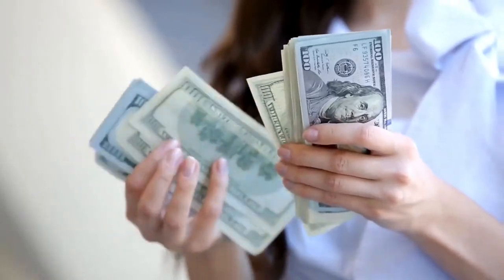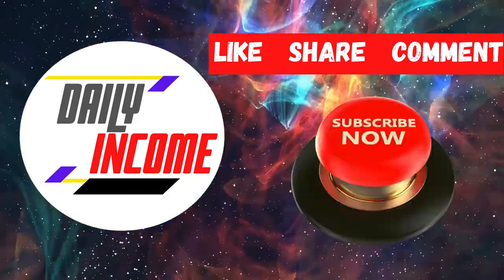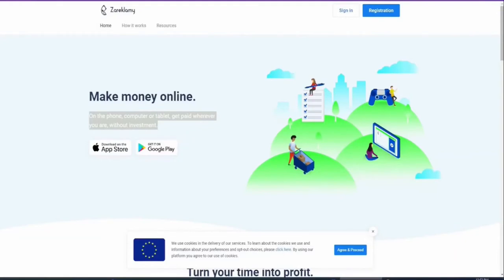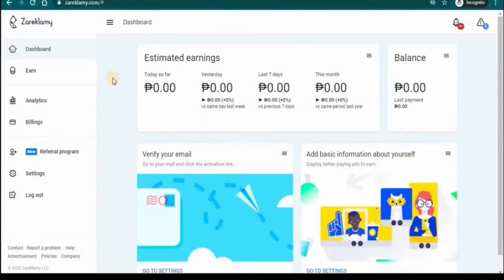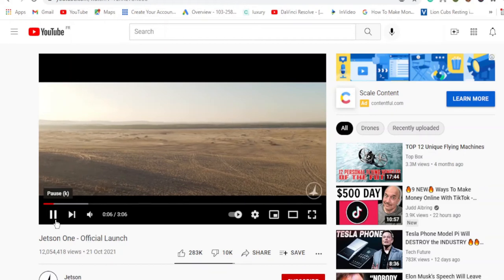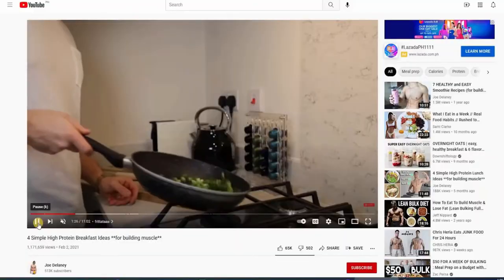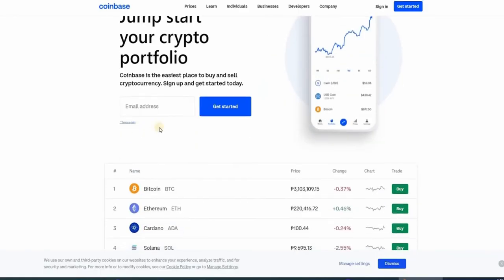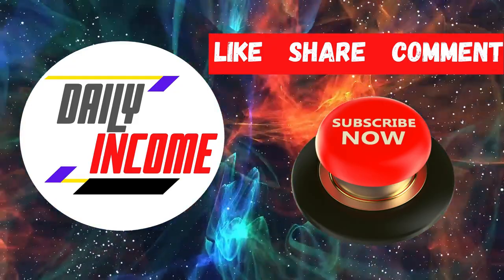make money 2022 - Make up to $80 over and over again by just swiping left or right on your phone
Swipe Left To Earn $80 Repeatedly! (Make Money Online)

In this video, I will show you how to make money online by scrolling through websites. This is a tutorial on how to make money online. This is perfect for beginners. This is worldwide available.

What we will be doing in this channel is showing you ways to make money online and how to make passive income with in depth strategies and methods. we will be answering your questions about work from home and provide help and advice when needed and also provide the latest work at home jobs from legitimate work from home opportunities.

With DAILY INCOME, you can finally learn how to make money online quickly and easily. There is a lot of information out there on making money online, but it's not always easy to find or follow. This is where we come in. We will give you the tips and tricks that will allow you to make money from home or wherever you may be.